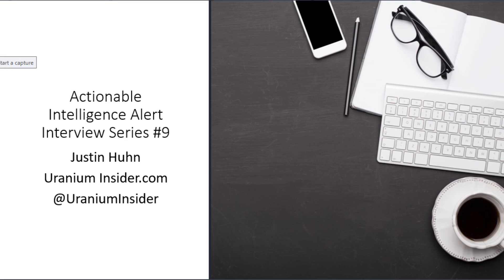Actionable Intelligence Alert #9 Uranium Insider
In today's interview we welcome back Justin Huhn a.k.a Uranium Insider.

Justin was our first guest on the AIA Interview Series back in December of last year. We are happy to have him back. We discuss the current uranium market fundementals, possible catalysts for a higher uranium price, and the success Justin and has subscribers have had in his newsletter that is focused on Uranium.

We had a connection issue at the beginning of the interview and I had to do some editing. Nothing to bad.